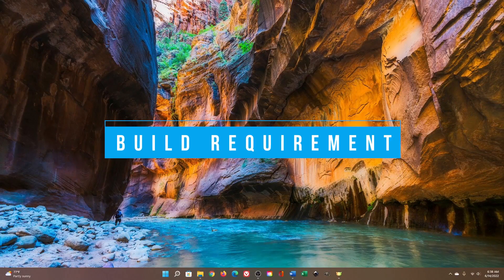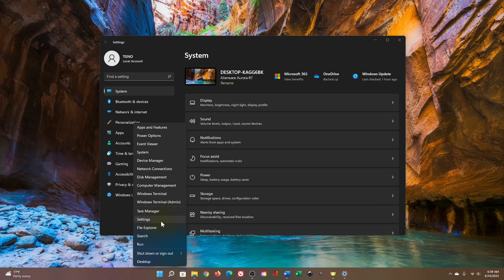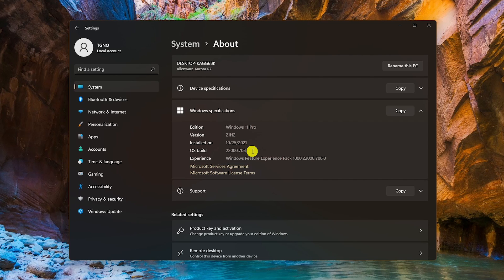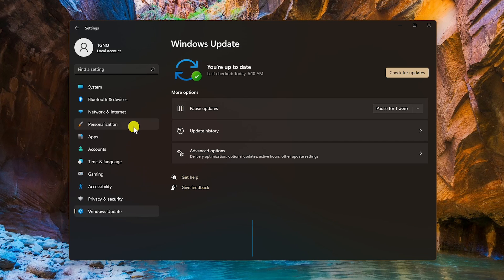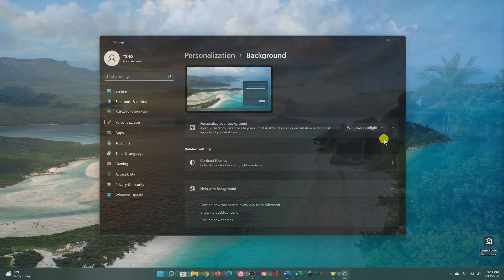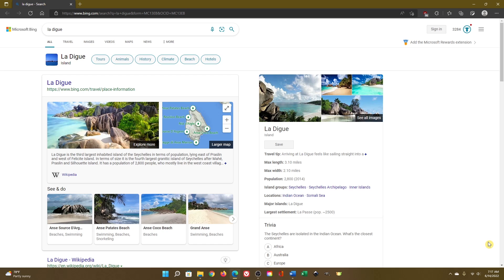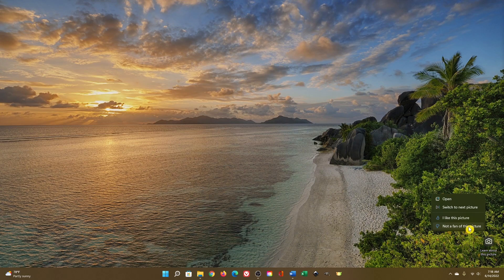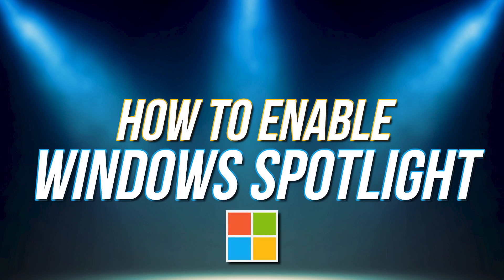How to Enable Windows Spotlight Wallpaper (Windows 11)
In this video we’ll show you how to enable the Windows Spotlight daily wallpapers to be displayed as your desktop background on Windows 11.

0:00 Intro
0:05 What is Windows Spotlight
0:24 Requirement to Enable
1:08 Enable Windows Spotlight Desktop Wallpaper
1:31 Windows Spotlight Options

Brett In Tech is a leading source for the technology that we use each day. Whether it’s discussing computer operating system tricks, the latest tips for your mobile phone, finding out about the newest gadgets, or letting you know about the best tips and features for Windows, Brett In Tech has boundless topics on technology for the astute YouTube viewer.